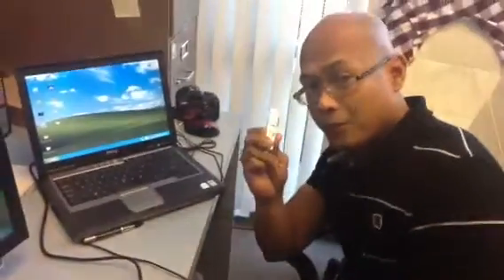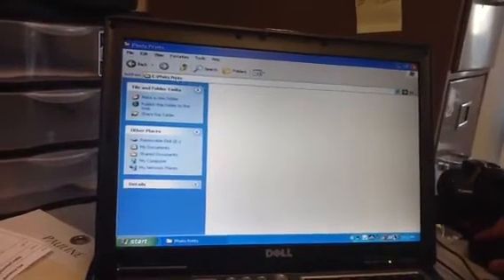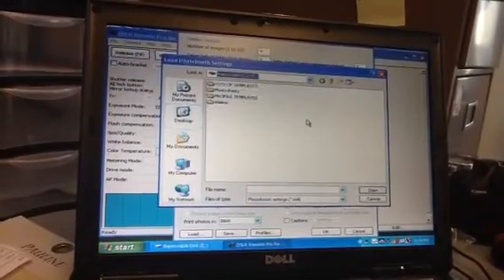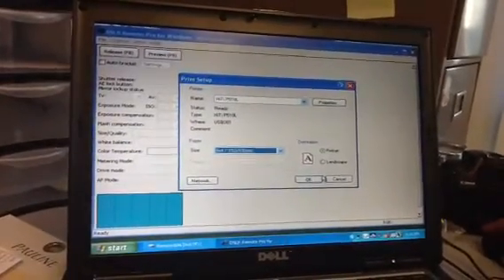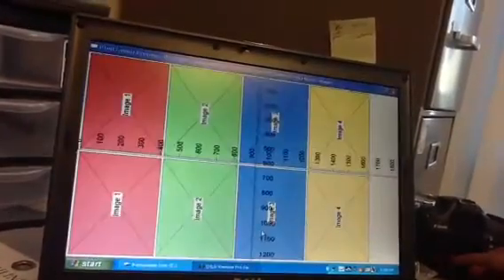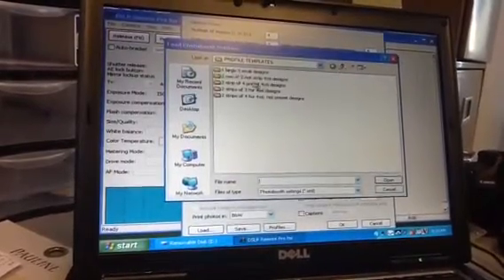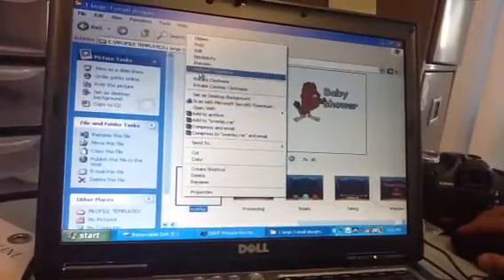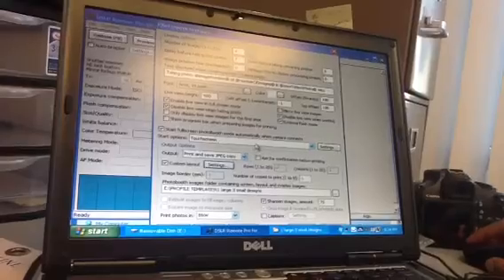Setting up the XML folders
XML folders